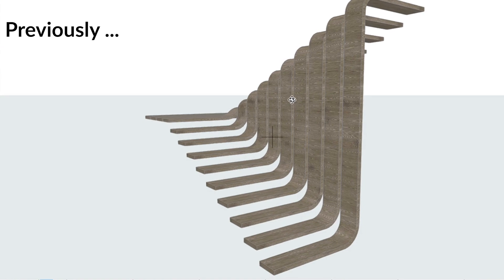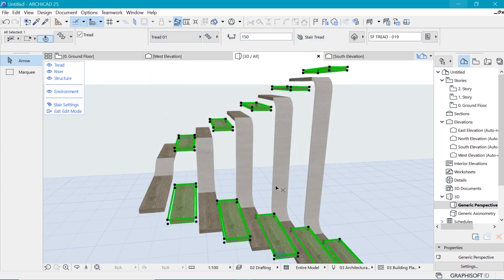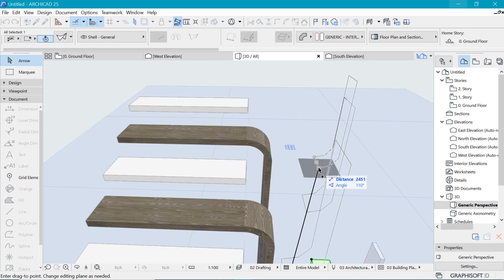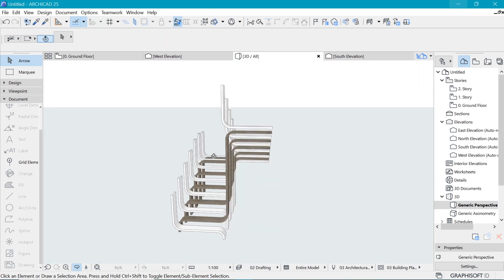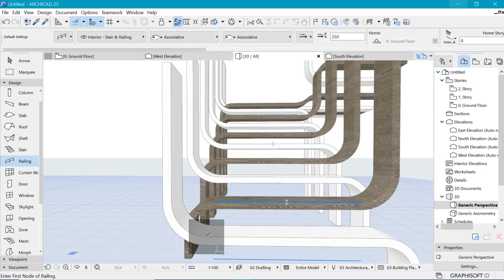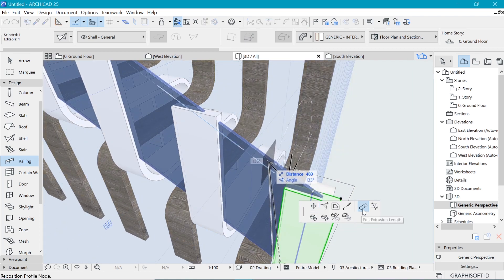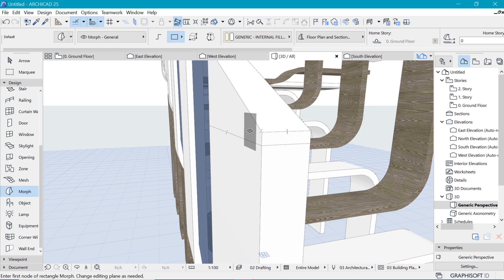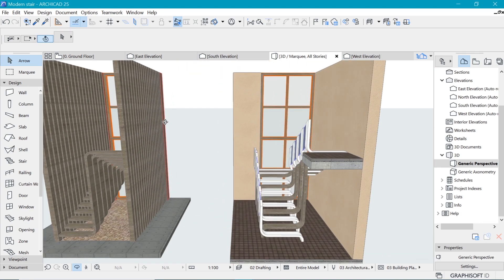Minimalist staircase Version 02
Watching Version 01 here:

In this video, we create a minimalist staircase with detatched tread patterns in archicad.

Time stamp:
00:00 Intro
01:33 make white treads on stair
05:05 continue treads with filleted elements terminating into the floor
07:15 Add glass railing pannels
11:30 Make posts parallel to the flight morph layer to the shell